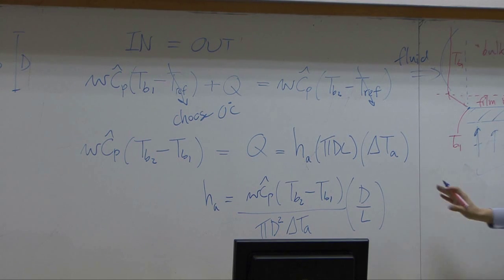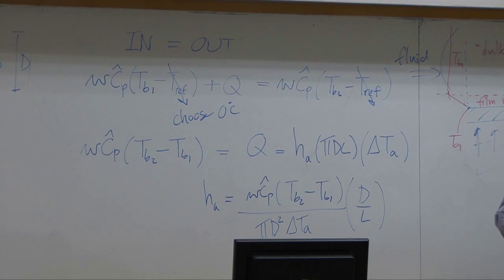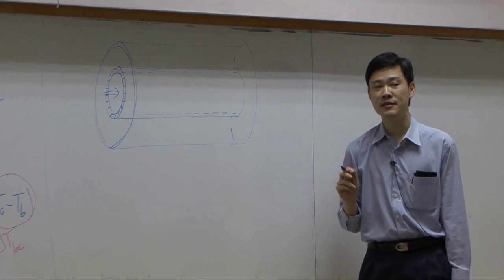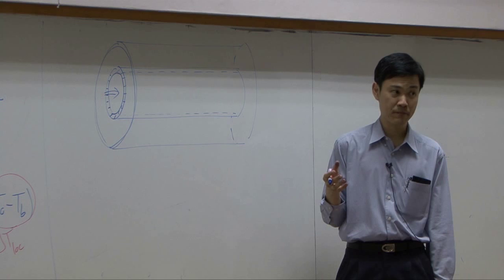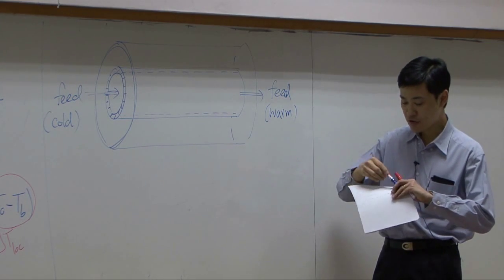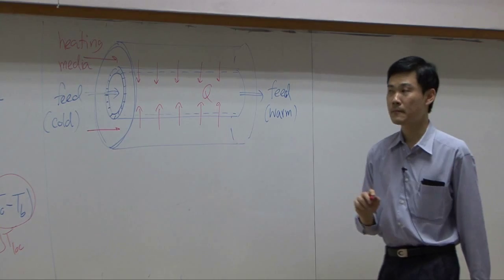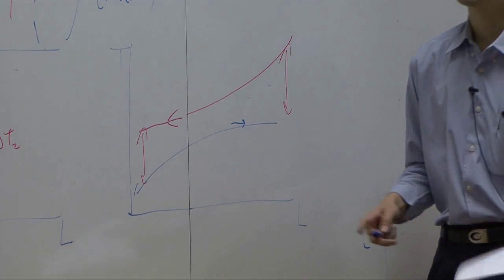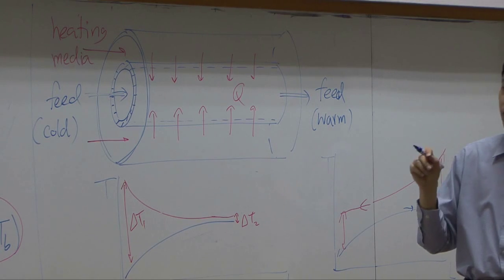Transport Phenomena lecture on 9-01-13 - Energy transport 8/9 (part 4 of 6)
Lecture on macroscopic energy balance using Newton's law of cooling (lectured by Dr. Varong Pavarajarn, Chulalongkorn University, THAILAND).